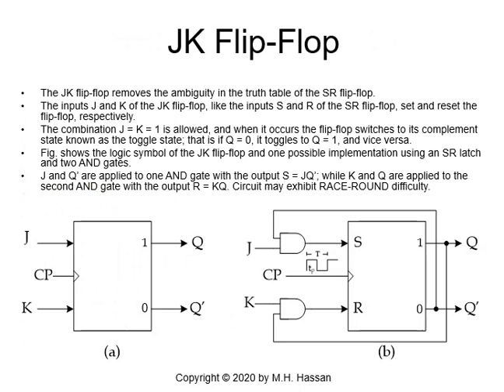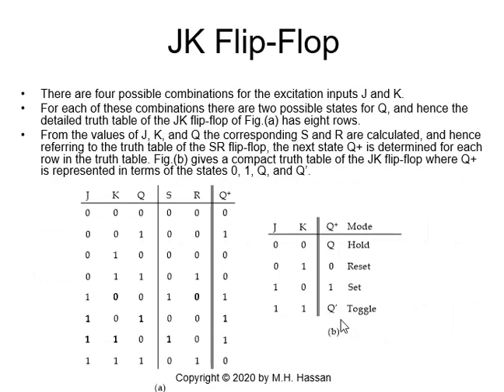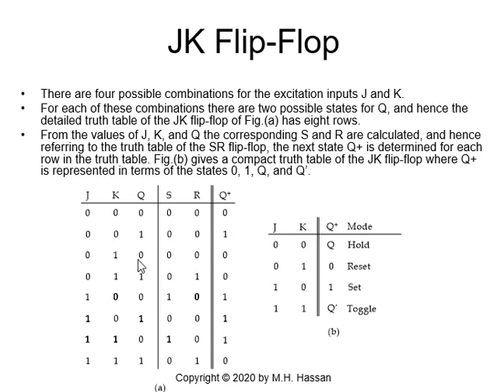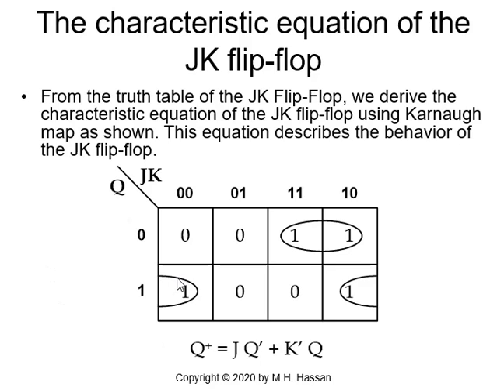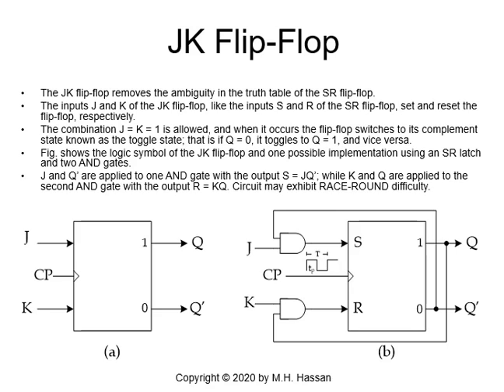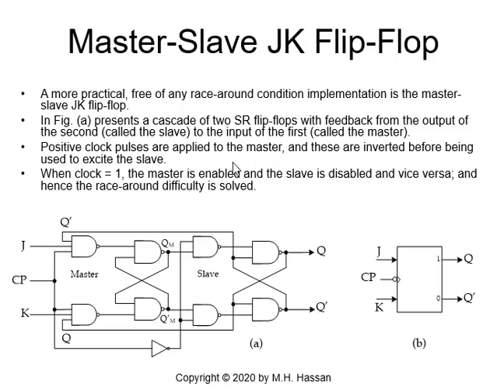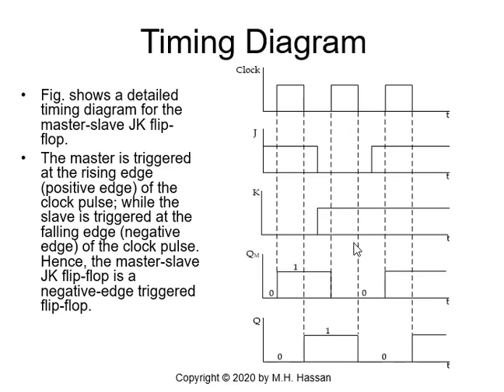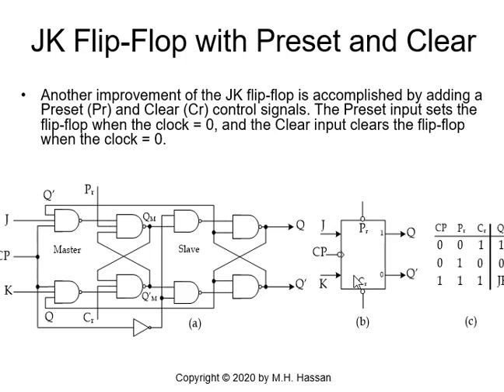The JK Flip-Flop, Digital Logic Design, Lecture #32, TheEngineeringDoctor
Design of JK Flip Flop, Design of JK Flip Flop with Preset and Clear, The detailed truth table of the JK Flip Flop, Its Logic Symbol, Characteristic Equation, Truth Table, Compact Truth Table, Excitation Requirements Table, State Graph and Timing Diagram.